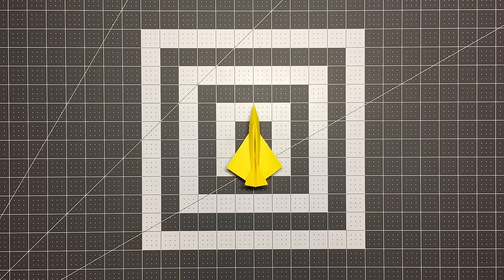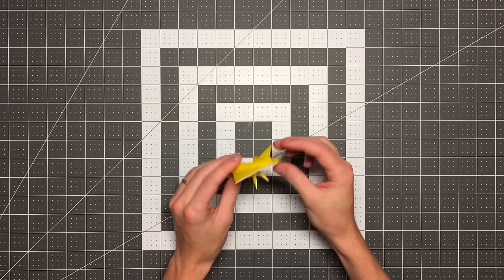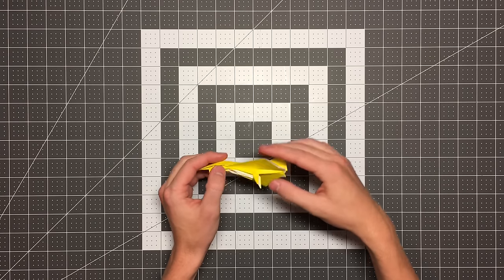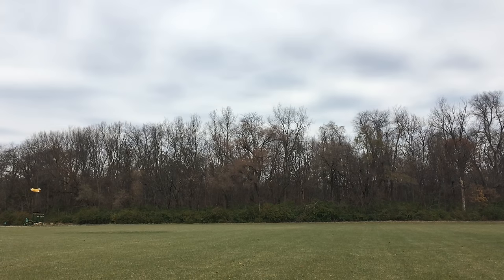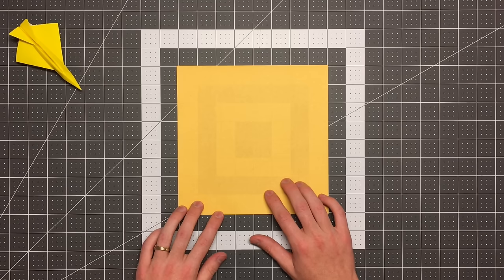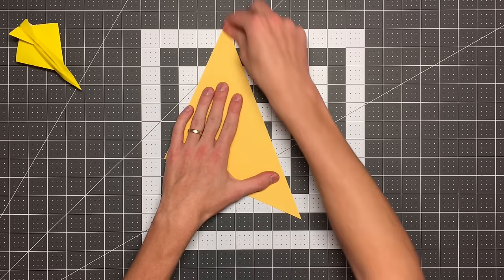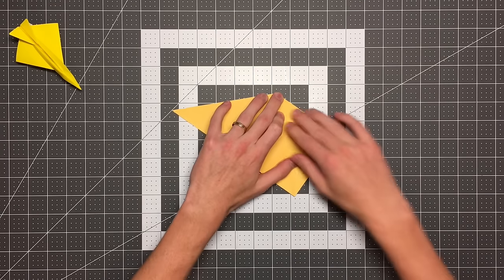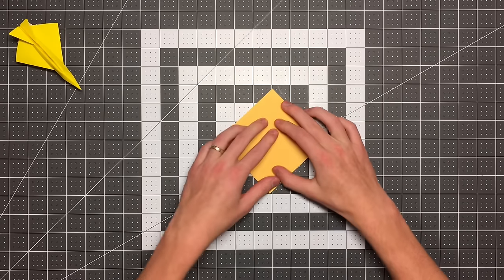Paper Jet with Retractable Landing Gear that Flies! How to Fold Diamondback Alpha by Jayson Merrill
Learn how to fold an amazing paper airplane with landing gear that you can extend or retract. Try flying it in for a landing! The Diamondback Alpha is designed by Jayson Merrill.

____________________________________________________________________ Diamondback Alpha Materials: A thin, square sheet of paper

Paper Difficulty: Advanced

Throwing Tip: Give Diamondback Alpha a hard throw, level to the ground.

ASTROBRIGHTS PAPER

25 Color Assortment

ORIGAMI PUZZLES